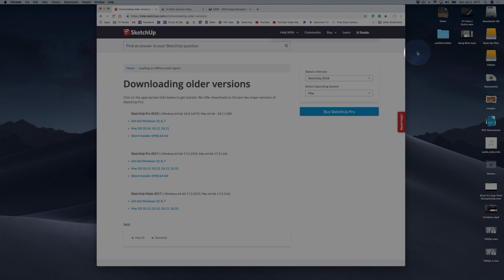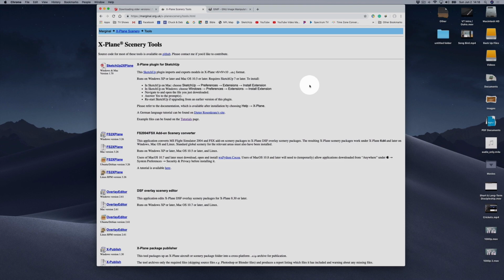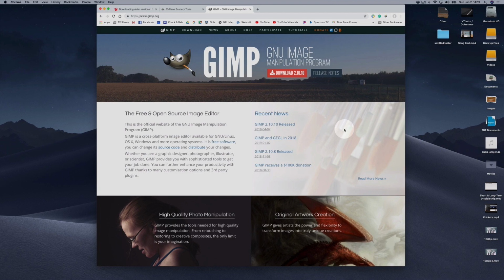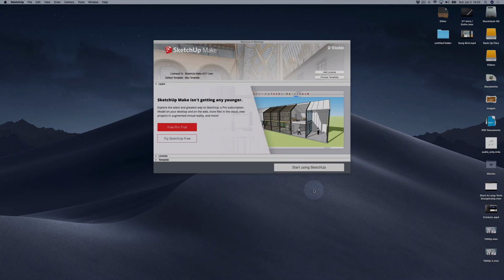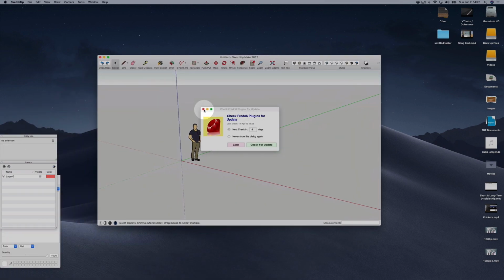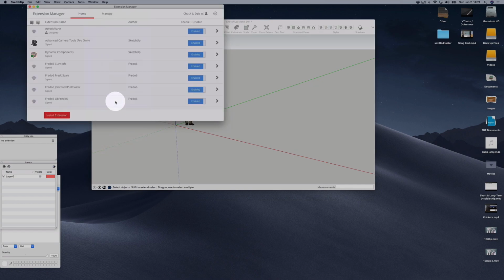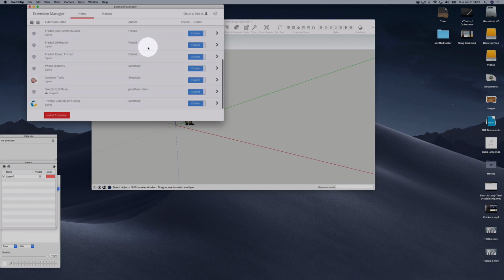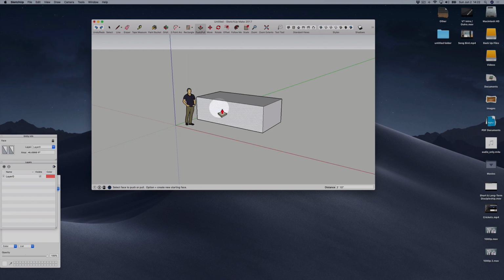Sketchup Tutorial #1 - Apps Needed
In order to build 3D objects for x-plane you'll need the following applications; Sketchup, the Sketchup2xplane extension, and a graphics editing program.